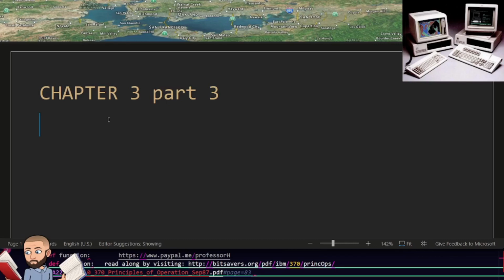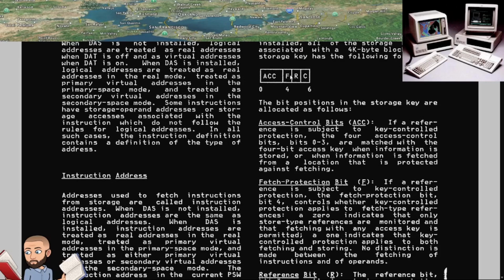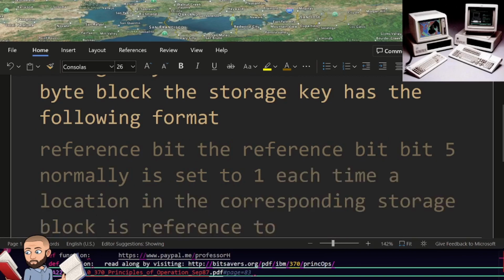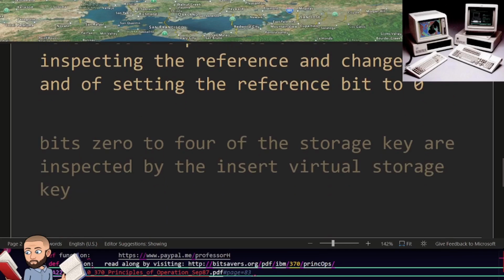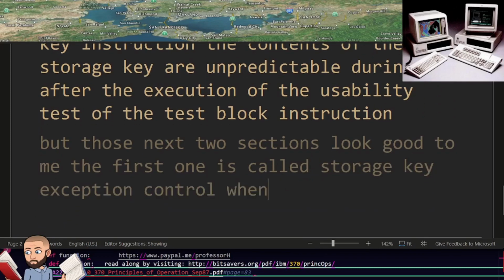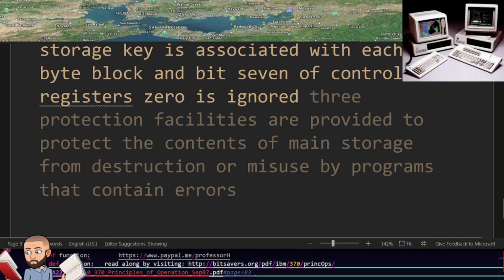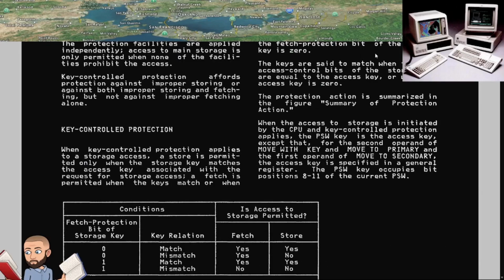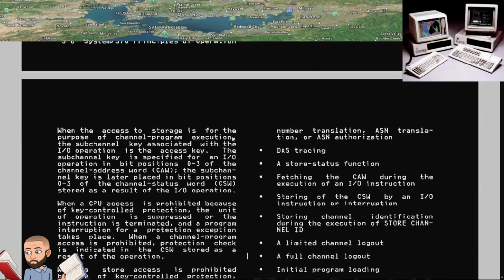IBM System 370 Principles of Operation Chapter 3 part 3